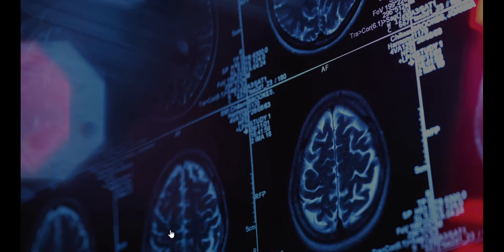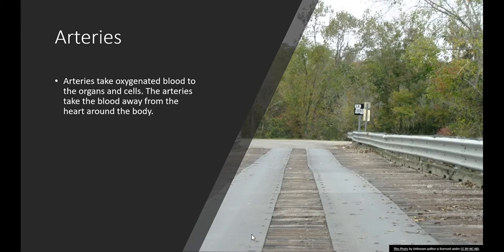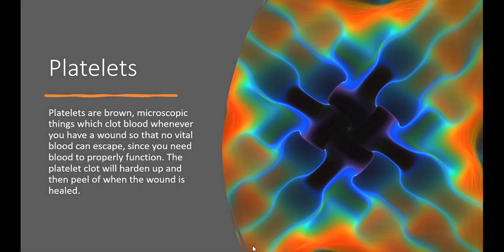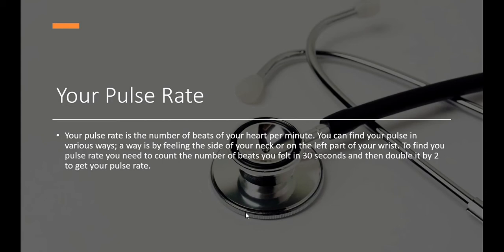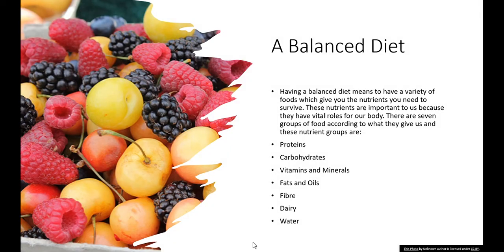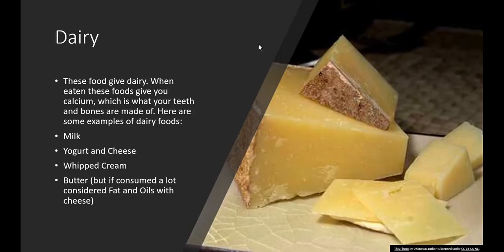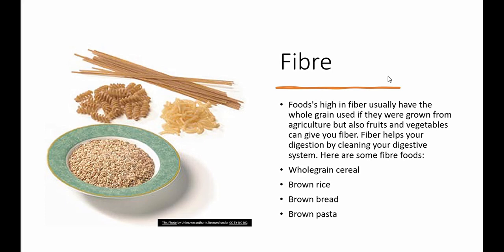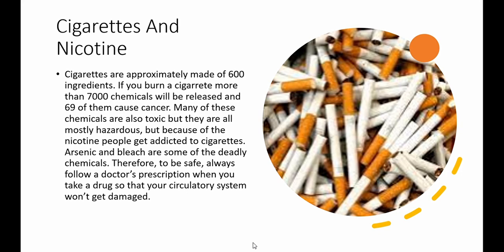The Heart and Circulatory System - How They Work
The circulatory system is made up of three parts: Your heart, blood, and blood vessels. This system moves blood throughout your body through pathways, providing your cells with oxygen and nutrients. It also helps your body get rid of waste products that your cells do not need and helps to regulate your body's temperature. The circulatory system works in conjunction with your respiratory and digestive systems to help your body stay alive and work properly.

Your heart is the center of your circulatory system. It is a hollow muscle with two side by side pumps. The right side of your heart pumps blood into your lungs, while the left side pumps blood to the rest of your body. Your heart is an involuntary muscle and pumps nonstop. Even at rest, you heart beats about 70 times each minute. It pumps faster when your body is in motion.

Blood vessels are the pathways that allow blood to circulate through your body. There are three types of blood vessels: arteries, veins, and capillaries. Arteries carry blood from the heart. Veins carry blood to the heart. Capillaries are very tiny blood vessels that connect arteries to veins.

Blood is the final component of the circulatory system. Blood is made up of a liquid called plasma and three particles called red cells, white cells, and platelets. An average adult has about 5 quarts of blood in their body.

The circulatory system works together with other body systems. It works with the respiratory system to deliver oxygen. When you take in a breath of air with your lungs, the oxygen passes into your blood stream. The blood with the oxygen travels into your heart, where it is pumped out the left side, through the aorta (artery), to all parts of your body. This blood travels through your arteries, than the smaller capillaries, and then through the capillary walls to the different cells in your body. The waste product of these cells is carbon dioxide. This carbon dioxide enters the capillaries through the walls just like the oxygen. The carbon dioxide flows through the capillaries, back through the larger veins, then back into the right side of the heart. The right side of your heart pumps this blood to your lungs where you then breathe out the waste product carbon dioxide.

The circulatory system also works with your digestive system much the same way it works with the respiratory system. Digested food enters the blood stream through the capillary walls. Your blood carries it on a path through your body. Nutrients are delivered to your body were needed and waste products are sent to be disposed of